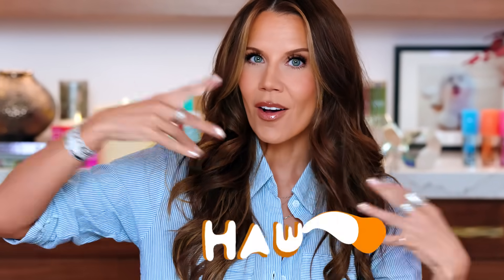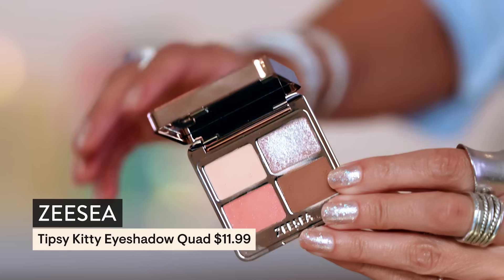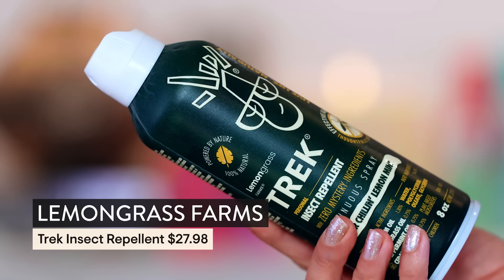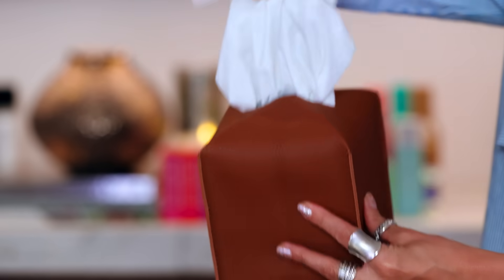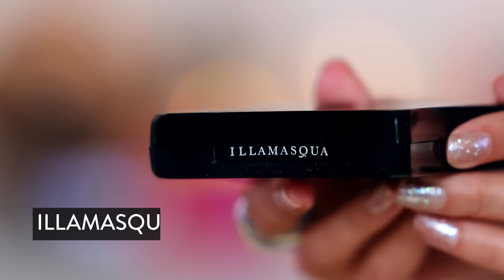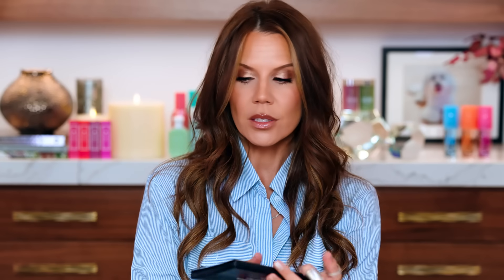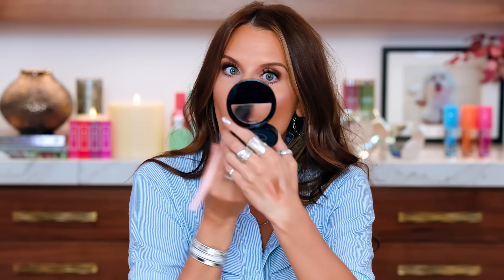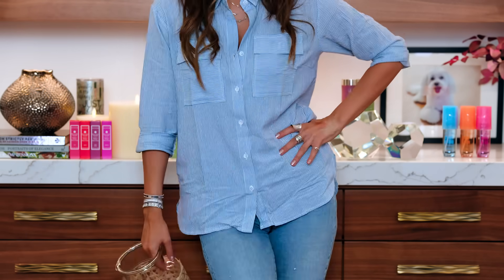AMAZON PRIME DAY ... Mega Haul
My first Amazon Prime Day, taking advantage of all the crazy deals.  Here's everything I bought!
💕 xo's Tati

*▸ VIDEO MENTIONED:*
Scott Barnes is back … Class is in Session!!!

_Nails:_ OPI Barbie Collection: Every Night is Girls Night

*▸ WHAT'S MY JEWELRY?*
_Earrings:_ Kendra Scott
_Necklace:_ Kendra Scott Addison Layered Necklace

_Top:_ OMSJ Women's Striped Button Down Shirt

Zeesea Tipsy Kitty Eyeshadow Quad // Rose

Illamasqua Beyond Powder  // Daze

Lemongrass Farms Trek Insect Repellent

MakeUp Eraser, 7-Day Set

Gashina Story Tissue Box Cover

Unite Texturiza Spray

Bloomingville Marble Bookends, Set of 2

Laura Geller Baked Balance-n-Brighten Powder Foundation

Laura Geller Spackle Skin Perfecting Primer  // Original Bronze

Bloomingville 8’’ Glass Vase w/ Decorative Cane Sleeve

Illamasqua Artistry Eyeshadow Palette // Experimental

Illamasqua Artistry Eyeshadow Palette  // Unveiled

OMSJ Women's Striped Button Down Shirt

GIORCIS 100% Linen Duvet Cover

*▸ LET’S CONNECT*
_Instagram_  glamlifeguru
_TikTok_  TatiWestbrook
_Snapchat_  TatiWestbrook
_Twitter_  glamlifeguru

TATI, Inc.
2300 W. 7th St